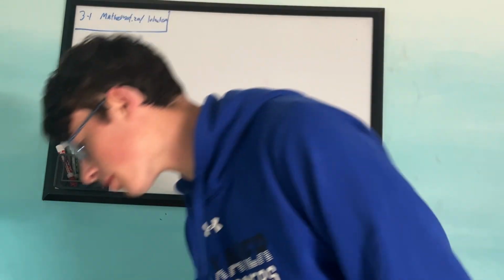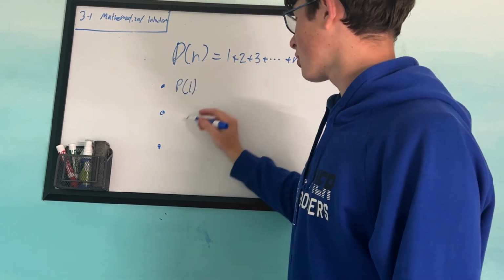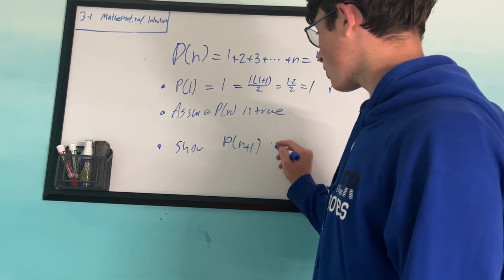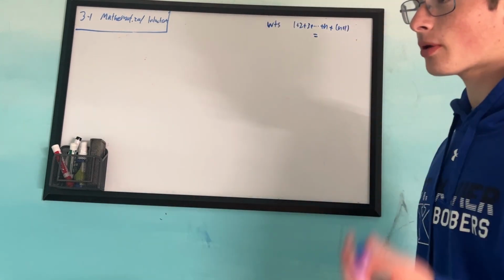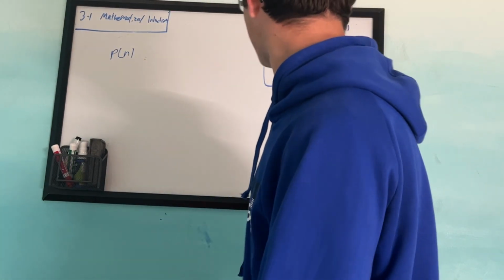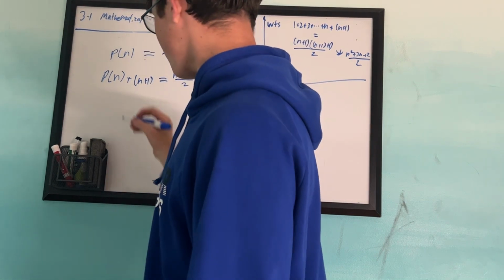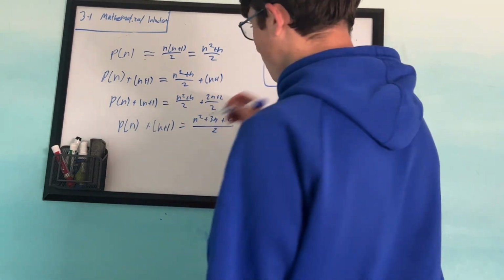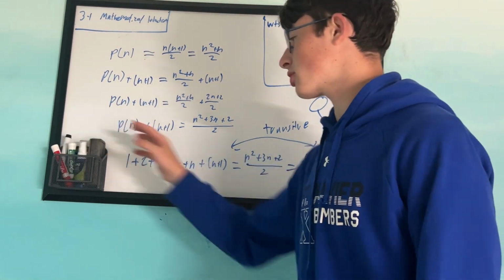3-1 Notes: Mathematical Induction (PreCalc BC)